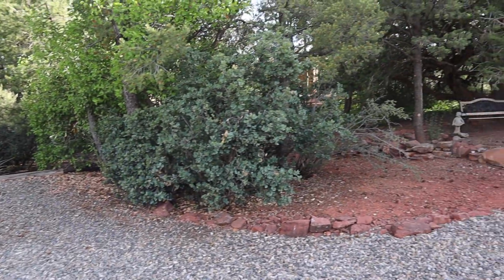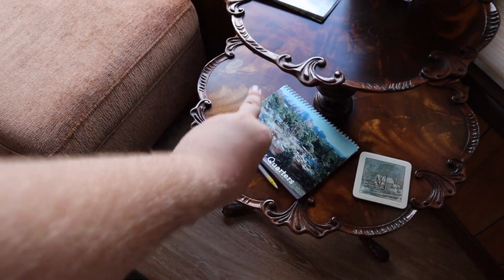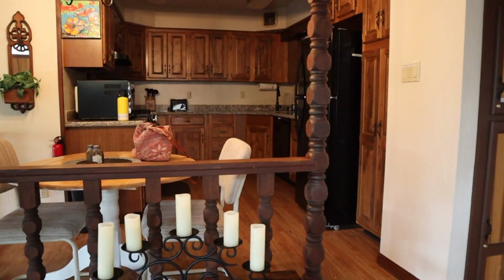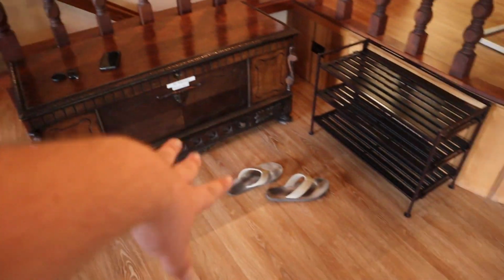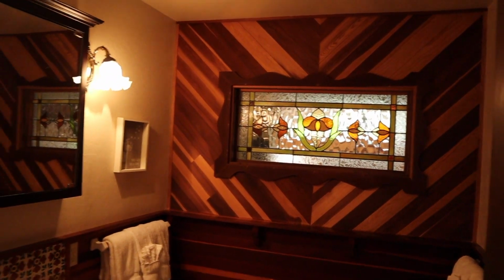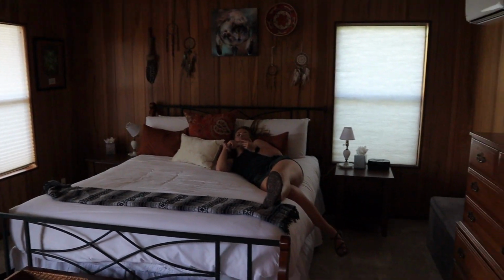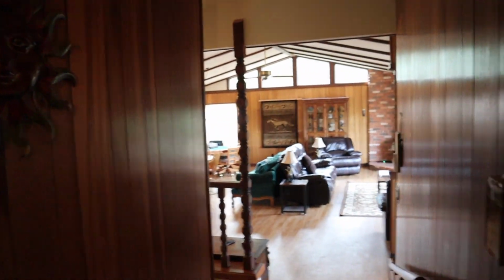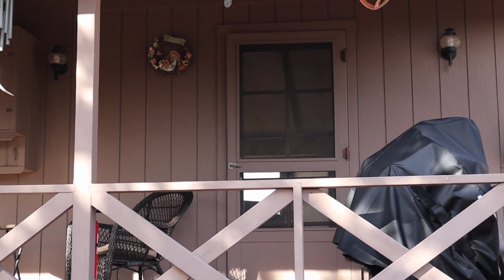Super Cute Desert House Tour!